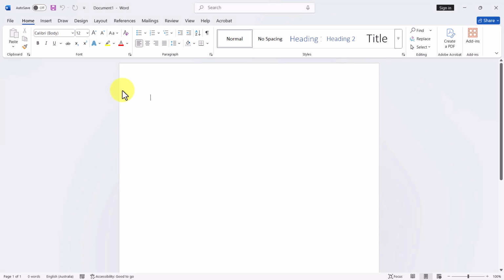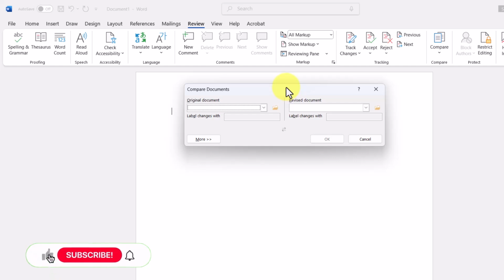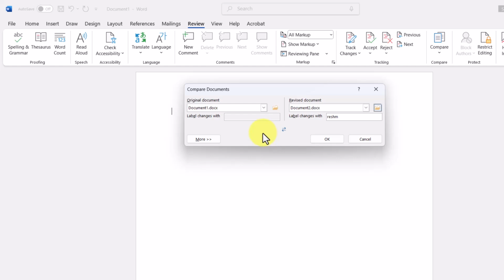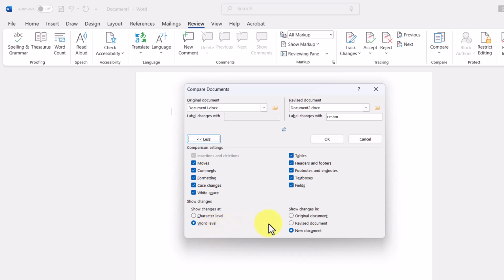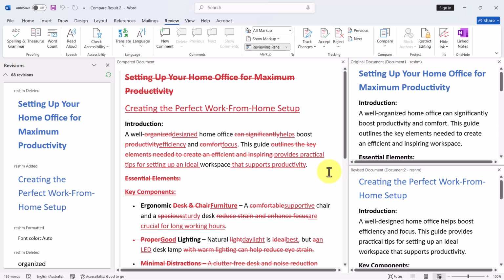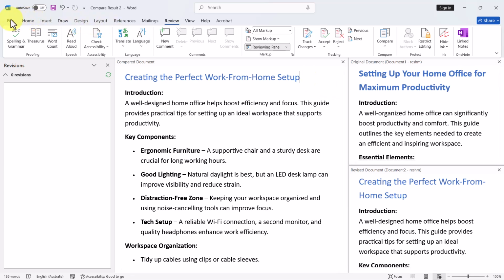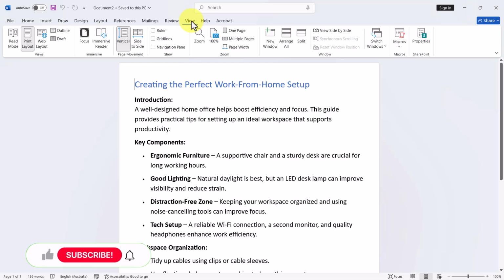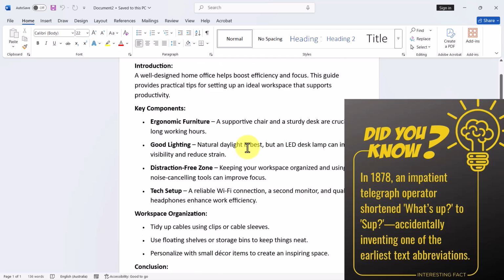How to Compare Two Word Documents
Discover how to efficiently compare two Microsoft Word documents using the built-in comparison tool. This video is perfect for anyone who needs to review edits, track changes, or ensure consistency between different versions of a document. Follow along as I demonstrate step-by-step how to use Word's Compare feature and explore other handy tools like the Side-by-Side View for a more manual comparison approach.

Steps to Compare Two Word Documents:
1. Open Microsoft Word:
   - Start by opening Microsoft Word on your computer.

2. Access the Review Tab:
   - Click on the 'Review' tab located in the ribbon at the top of the Word window.

3. Start the Comparison:
   - Within the 'Review' tab, click on 'Compare.' Select 'Compare' again from the dropdown menu to open the comparison setup dialog.

4. Choose the Documents to Compare:
   - In the 'Compare Documents' dialog box, you'll see two sections:
     - Original Document: Click the dropdown or the folder icon to select the original document from your files.
     - Revised Document: Use the dropdown or folder icon to select the revised document you wish to compare against the original.

5. Configure Comparison Settings:
   - Click on 'More' to expand the settings. Here, you can select what changes to track, such as formatting, comments, and more. For comprehensive tracking, leave all options checked.

6. Set Change Level and Output:
   - Under 'Show Changes at,' choose whether to track changes at the 'Character level' or 'Word level' for more or less granularity.
   - Under 'Show Changes In,' select 'New Document' to view changes in a new third document, keeping the original and revised documents unaltered.

7. Run the Comparison:
   - Click 'OK.' Word will process the documents and open a new document highlighting all differences between them. This document shows deletions, additions, and formatting changes.

8. Review Changes:
   - The main pane will show the combined document with changes highlighted.
   - Use the left pane to see a list of all changes. Click on a change to jump directly to it in the document.
   - The right pane displays the original and revised documents side-by-side for reference.

9. Accept or Reject Changes:
   - To make the document final, go to the 'Review' tab and select 'Accept' to accept changes individually or 'Accept All Changes' to accept all changes at once.

10. Save the Reviewed Document:
   - Once all changes are reviewed and accepted, save the document by going to 'File'  'Save As,' choose the location, rename the file if necessary, and click 'Save.'

11. Alternative - Compare Side by Side:
   - If you prefer to visually compare documents without generating a markup document, open both documents.
   - Go to the 'View' tab and select 'View Side by Side' in the 'Window' section to see both documents next to each other.
   - Enable or disable 'Synchronous Scrolling' as needed to control how documents scroll in relation.

👍 Enjoyed the video? Your interaction helps us create content that meets your needs!